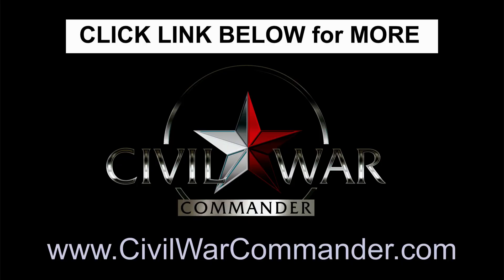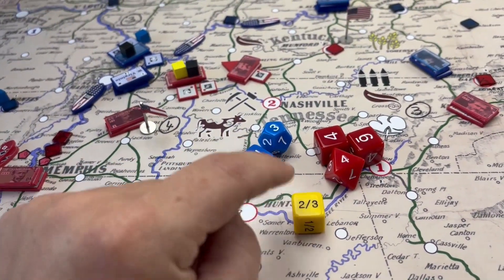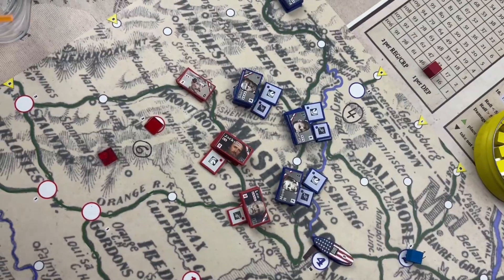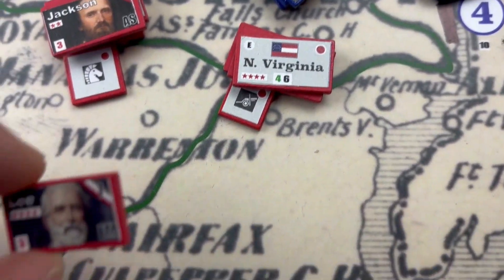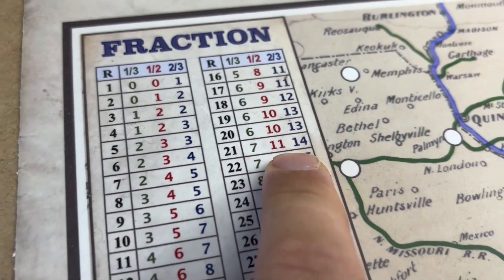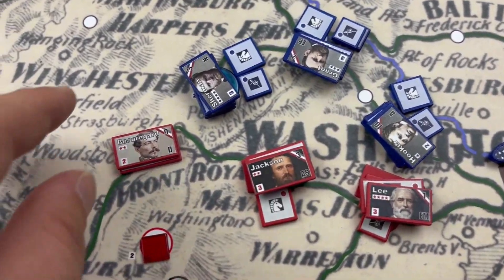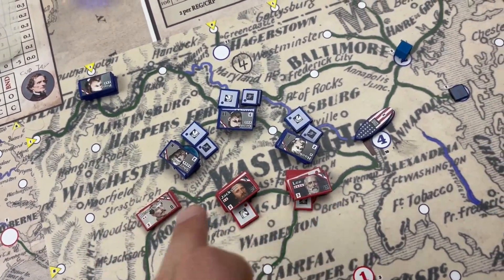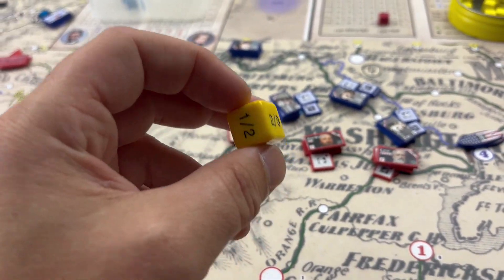The problem of combat attrition in strategy board games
Civil War Commander